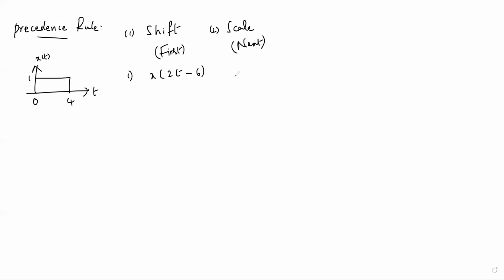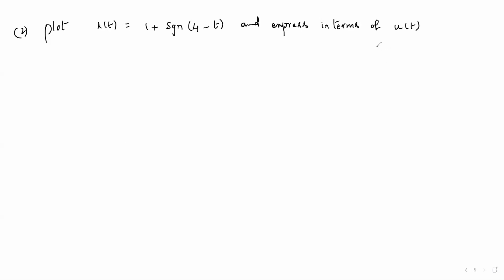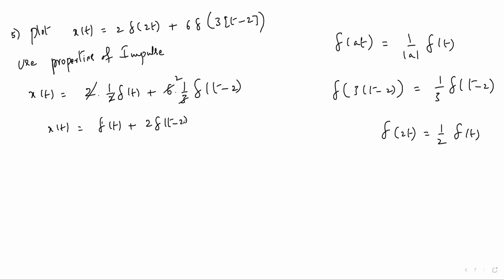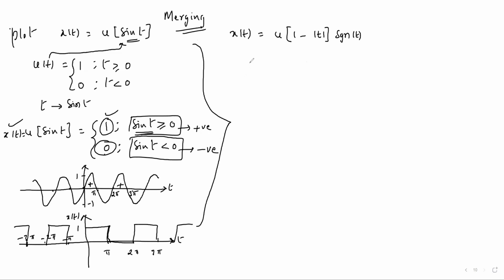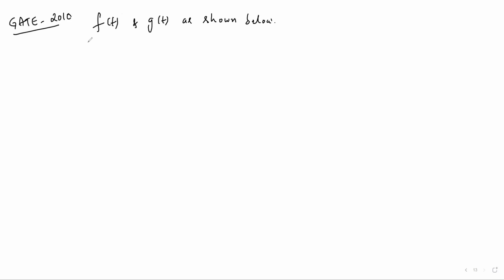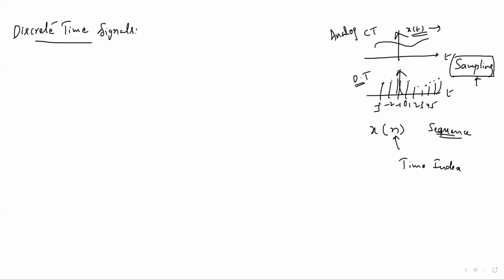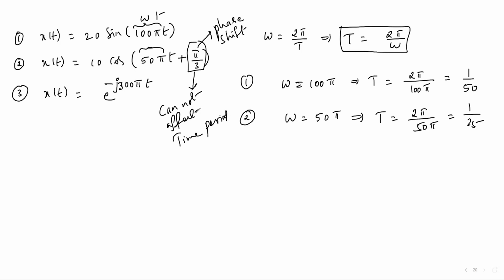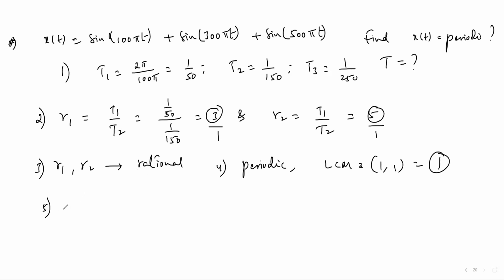CLASS 2 - practice and GATE previous problems on signals.